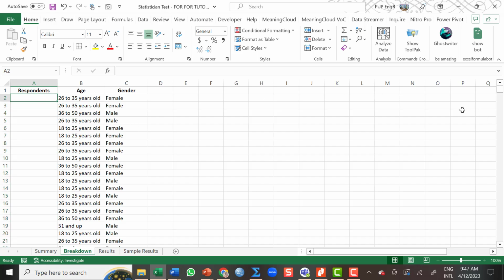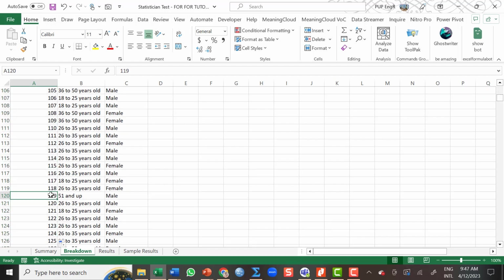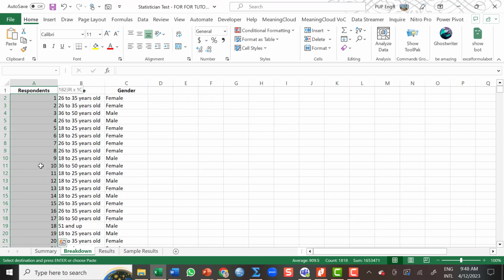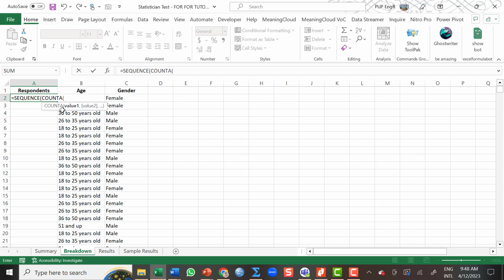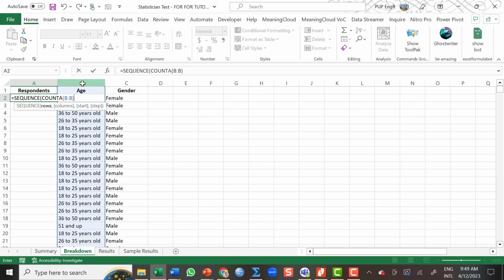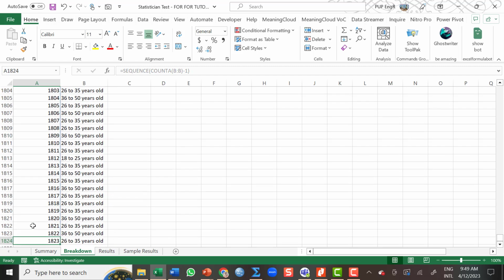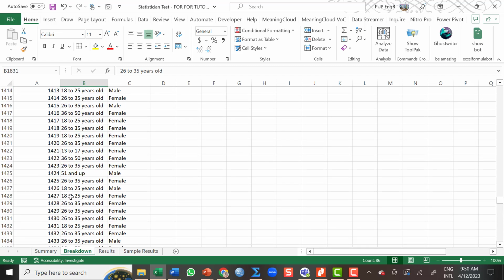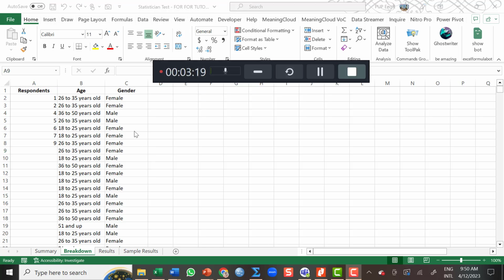Generate Row Number Automatically: As you Add Values or Data to Certain Column, it will generate #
Let's talk about the following domains

SERVICES OFFERED:
1. Research, Thesis, Dissertation Consultation
2. Data Analysis Consultation
3. Statistics and Data Science Speaking Invitation

WHO IS VINCENT TORRE BONGOLAN
Professor Vincent Torre Bongolan is a Data Science by profession with more than 18 years of experience in Technology and Analytics. He is currently the Director-II for Data Science and Analytics under Technology Consulting of SGV & Company Philippines (Sycip, Gorres and Velayo) - A Member firm of EY (Ernst & Young) Global, Limited. He is also the Sr. Professor-I of De La Salle-College of Saint Benilde (School of Management and Information Technology) and curated a Program course for the School of Professional and Continuing Education, also in De La Salle-College of Saint Benilde.

He is also a book author of Statistics and Research and a contributing author in different E-Learning Platforms such as UDEMY, Tutorialspoint and LearnDesk where he curated Statistics and Analytics courses. He is also a program contributor of Xaltius Education Singapore, and Tutorialspoint Online Education and ReFocus Education.